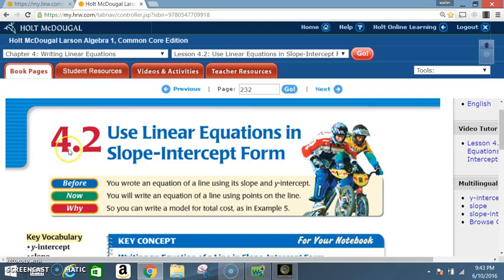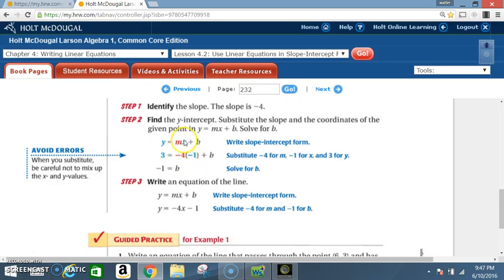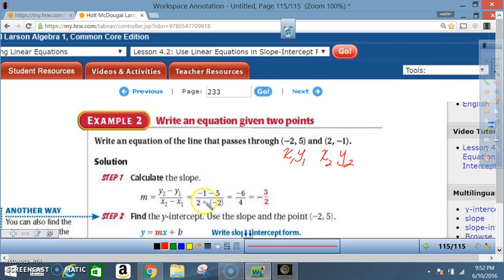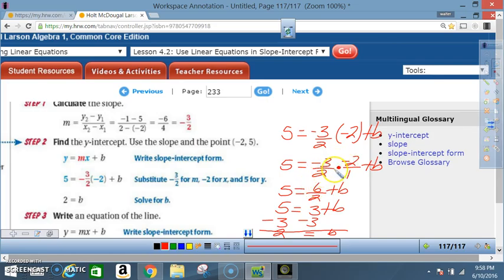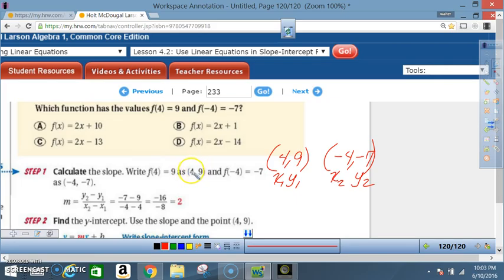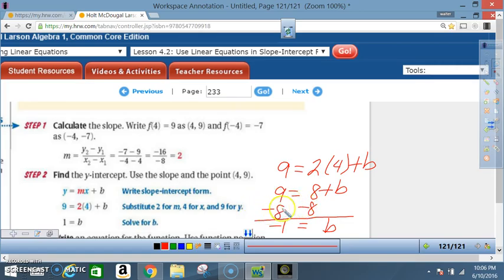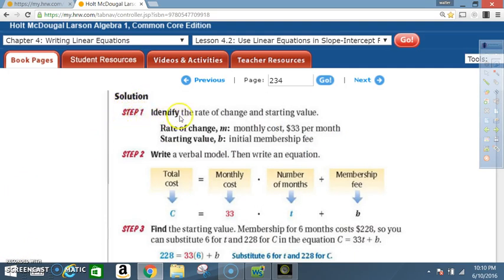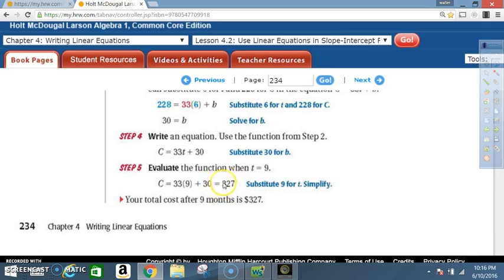4 2 PART1 USE LINEAR EQUATIONS IN SLOPE INTERCEPT FORM